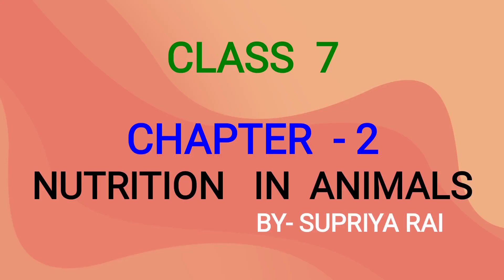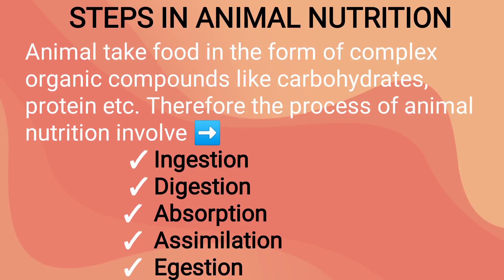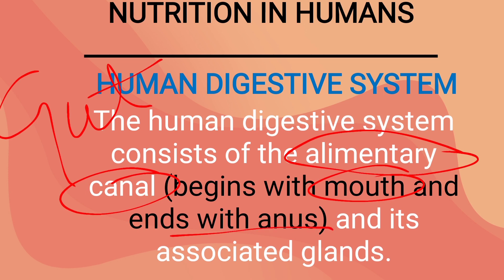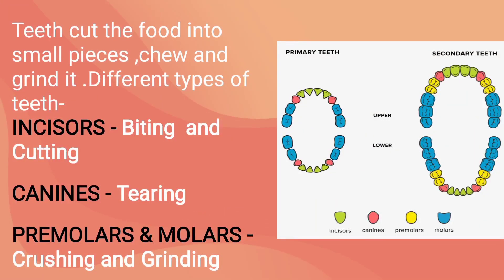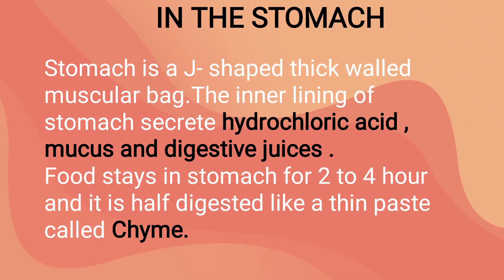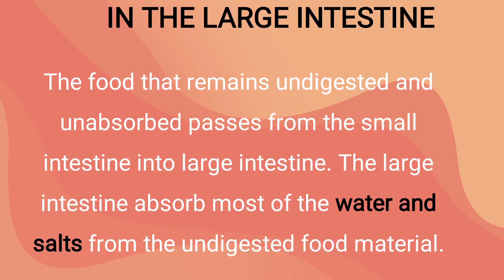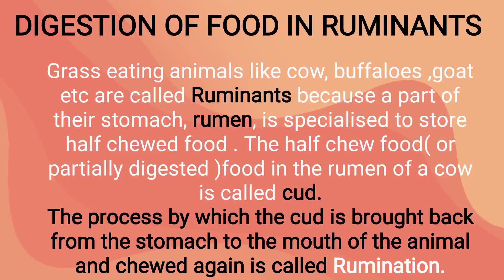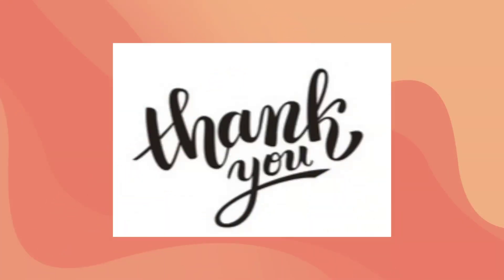CLASS 7 | NUTRITION IN ANIMALS | COMPLETE CHAPTER | SUPRIYA RAI | SHORT NOTES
Hello everyone,
In this video you well see the complete Chapter 2 of class 7 "NUTRITION IN ANIMALS 'I have tried to cover all the topics . IT'S a short and quick revision of chapter 2 . In this video you will see the short notes prepared for you  to revise for exam.

Must watch the complete video and solve the worksheet.

If any query related to this topic ask me in the comment section.

CHAPTER 1 -
NUTRITION IN PLANTS 👇